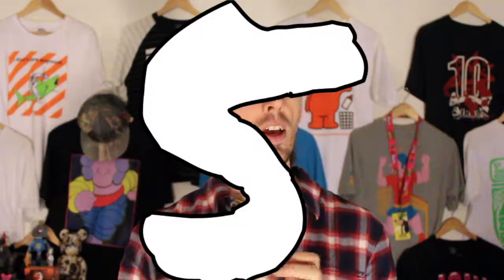My top 5 collaborations of 2018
Hey dudes! We’re finally at the halfway point through list “week”, so enjoy! Also trying out a new audio format, let me know how it sounds.

Video breakdown:

Honorable Mentions (0:36):
Bape x Mitchell & Ness x NBA:

5) Vans x Vincent Van Gogh (5:02):

4) Larose Paris x Missoni (7:54):

3) The Hundreds x 2001: A Space Odyssey (10:02):

2) Kith x Tommy Hilfiger (13:35):

1) Necessity Sense x Lane Crawford (15:32):